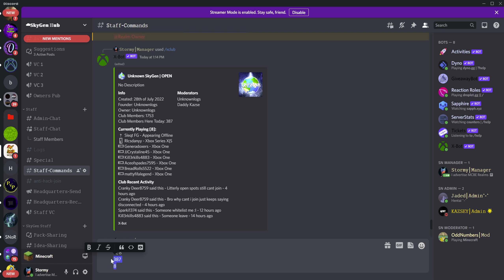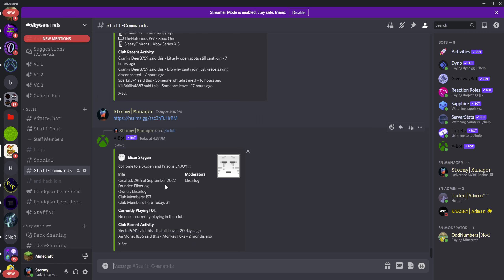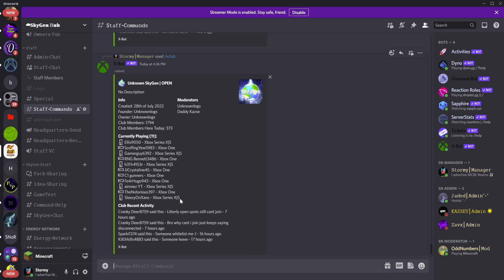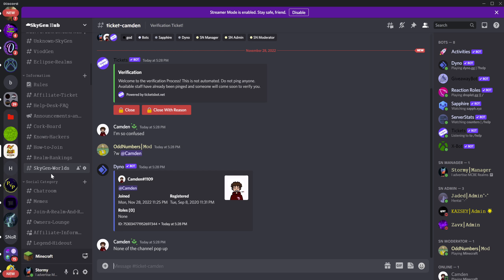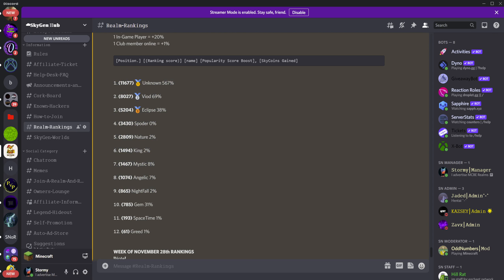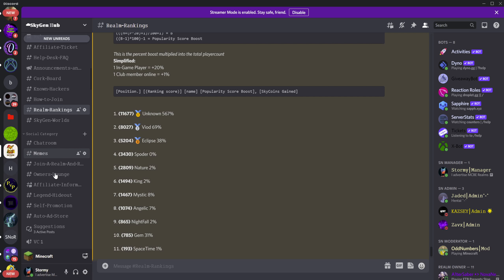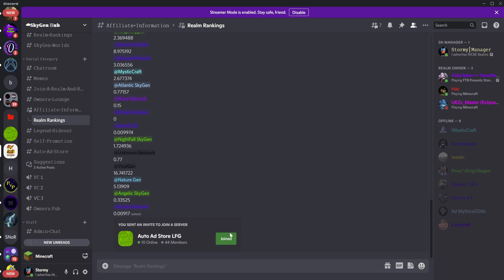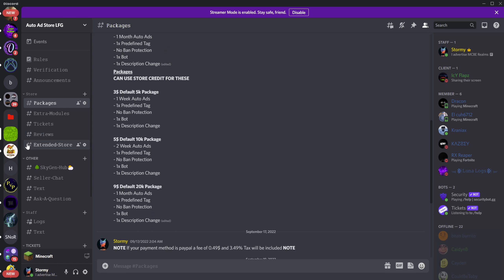SkyGen Hub Realm Rankings Explained + Auto Ad Store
Hope you all enjoyed the video and come back for some more. If you have any tips or any ideas of how I can make my videos for you guys better just comment in the comment section.